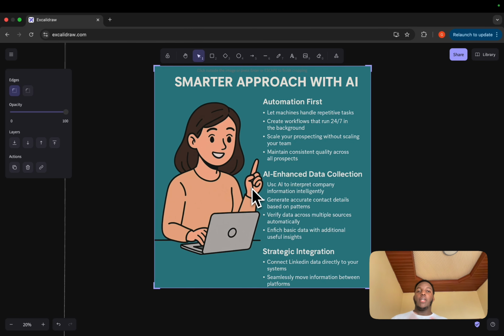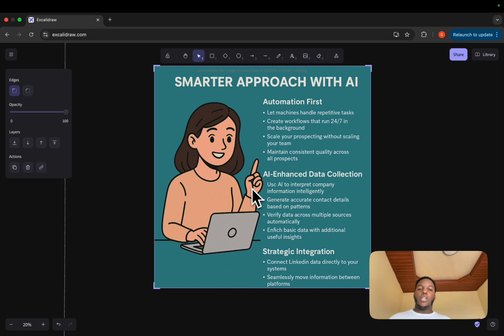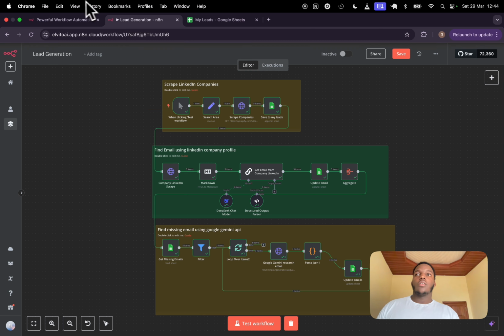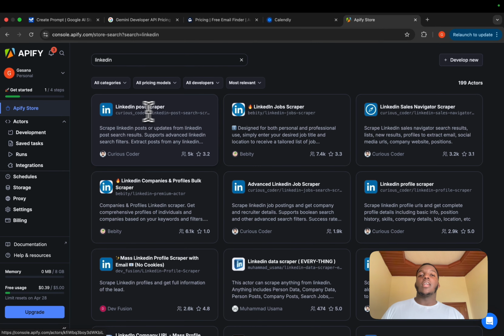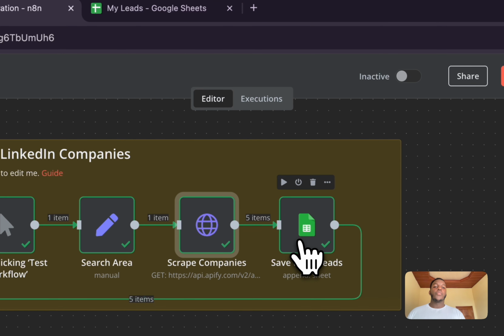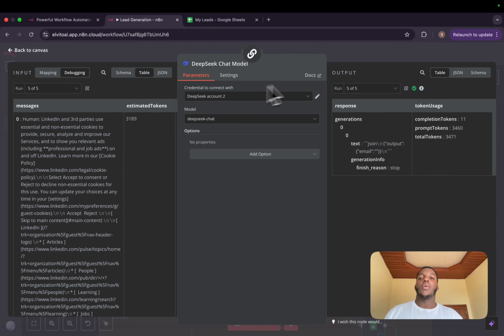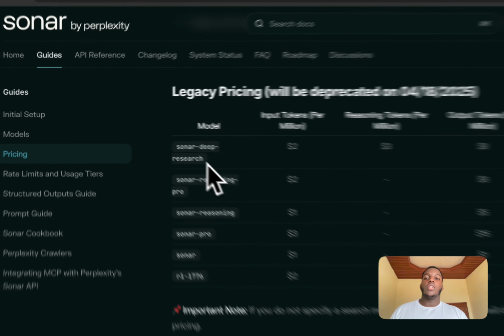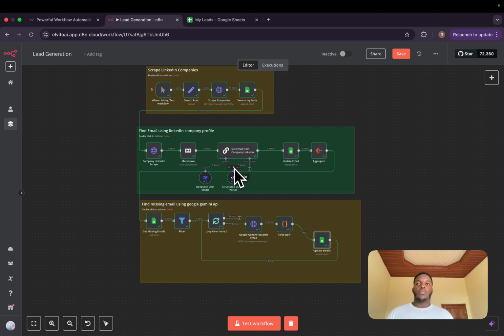Generate unlimited leads with this money saving n8n automation workflow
This video describes an n8n workflow to generate leads easily without paying major subscription on lead generation platforms

Timestamps:
0:00 Intro
0:32 Problem with manual Lead generation
1:55 Smarter approach with AI
4:00 Workflow overview
4:42 Part 1 Get linkedIn companies using filters
5:40 Why Apify
7:46 Part 2 Get Verified emails from Companies' linkedIn page
9:20 Use google gemini research api to get missing emails
11:27 How to get this workflow
12:06 Next video